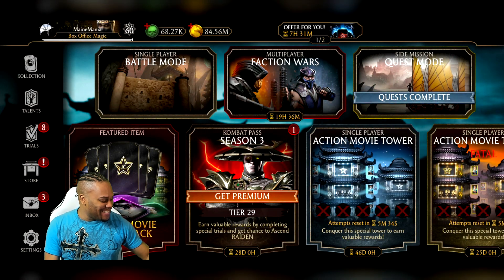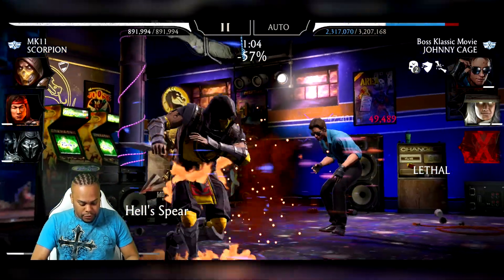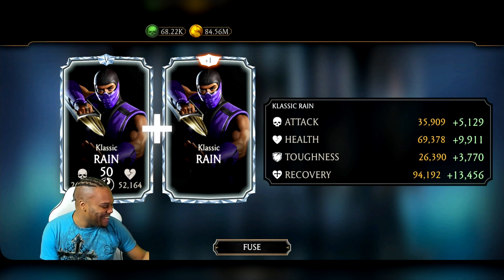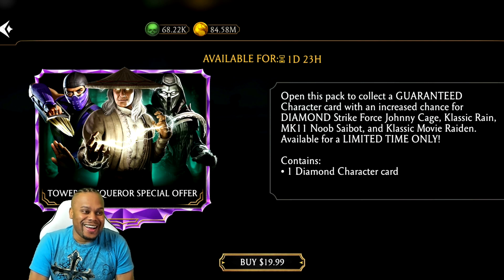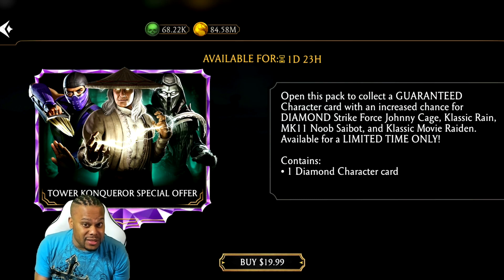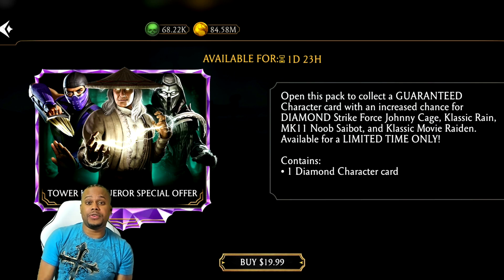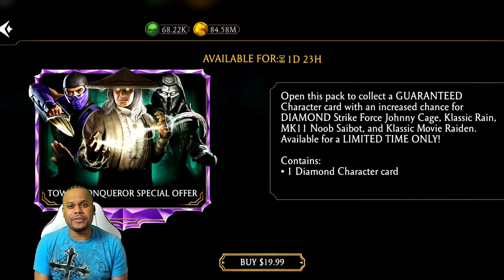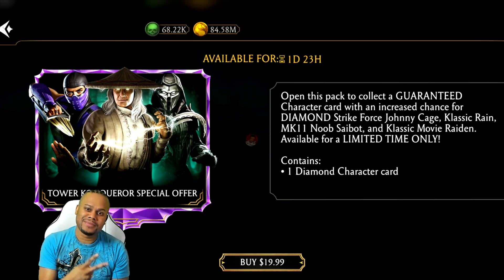THE CHARACTERS WE'VE BEEN WAITING FOR | MK Mobile: Action Movie Tower Battle 200 (2nd run)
Welcome to the 2023 Action Movie Tower... if you enjoy my Content please consider becoming a Channel Member via the JOIN button. And as always, LIKE if you enjoyed and let me know your favorite moment in the comments below!